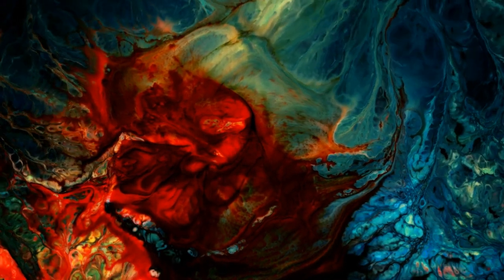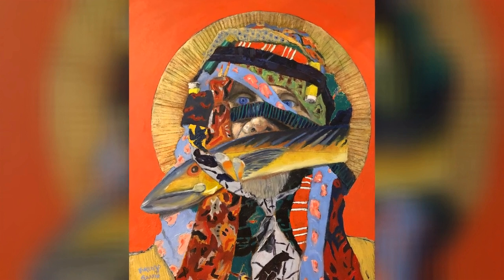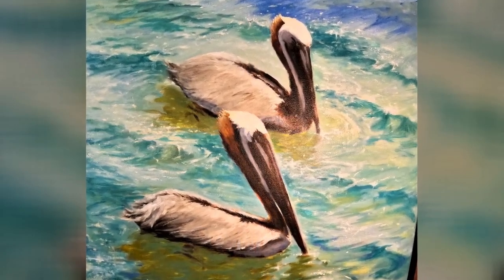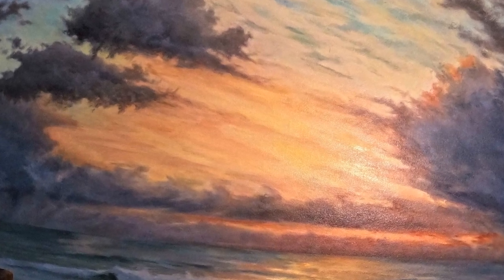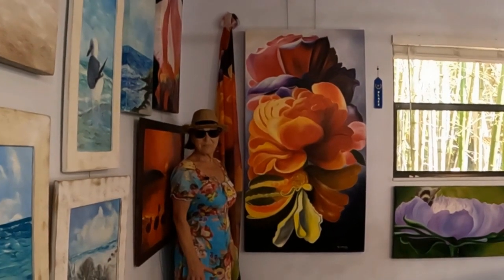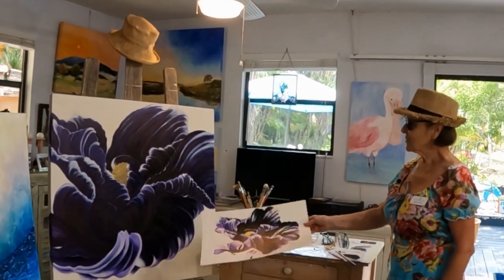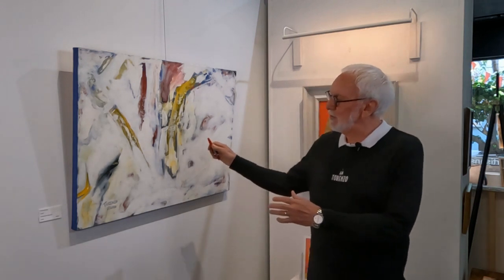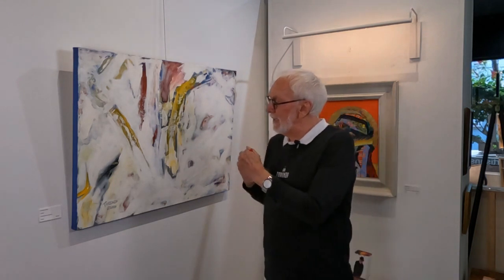Meet Local Artist at Martin County Open Studio Tour Part 2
Part 2 Once a year, the best artists in Martin County open their studios to the public and give you the opportunity to see the creative process in person! The 2022 Martin County Open Studio Tour took place in March. The participating communities include Hobe Sound, Palm City, Port Salerno, Stuart and Jensen Beach.
     The weekend event is a free, self-guided tour allowing visitors to meet and talk with artists in their studio work spaces, view new artwork and purchase directly from the artists. Some studios were hosting other artists and some had demonstrations.
     This year, the Martin County Open Tour had 44 participating artists in 24 studios, working in a variety of media including fiber, ceramics, painting, jewelry, glass, photography, drawing, mixed media and sculpture. The event was held on Saturday and Sunday from 10 am to 5 pm.
So mark your calendars to check on the dates for the 2023 Martin County Open Studio Tour and ones in the future, so you won't miss them. to find out the specific dates for next year's tour and locations to pick up the guidebook with a map.

360* Virtual Tour Links with Google Maps
Time Stamp
00:00:00 Intro
01:44:01 Michaelann Bellerjeau
08:45:04 Tepa Charles
12:54:21 Torenzo Gann
21:43:23 Jim Dirks
23:51:21 Suzanne Conners

If you have comments regarding how we can improve our